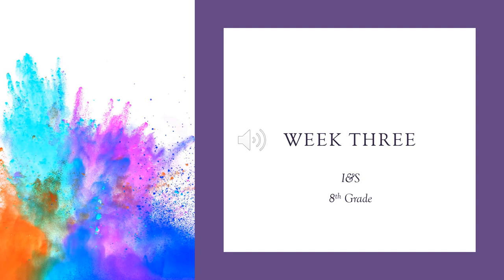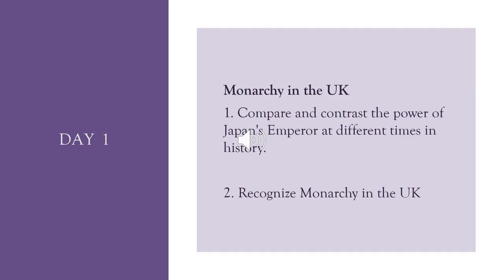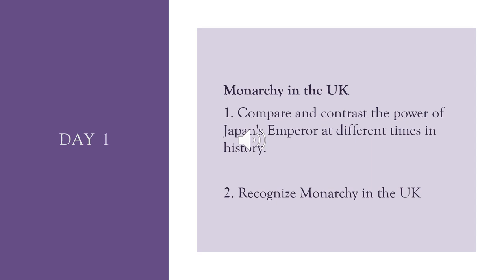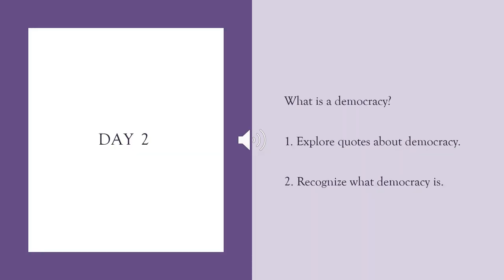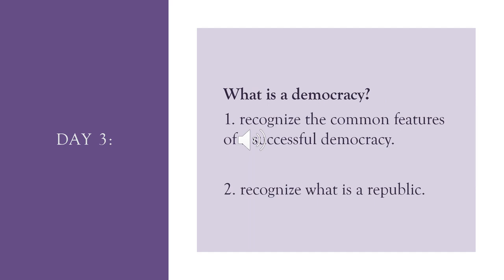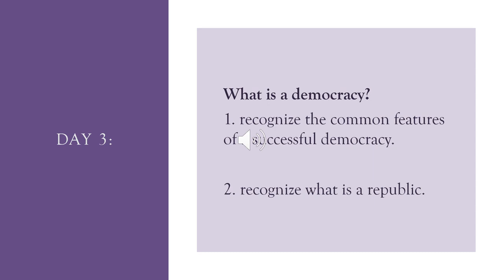I&S - Week 3 - Grade 8 - By Ms. Dima Abusharkh